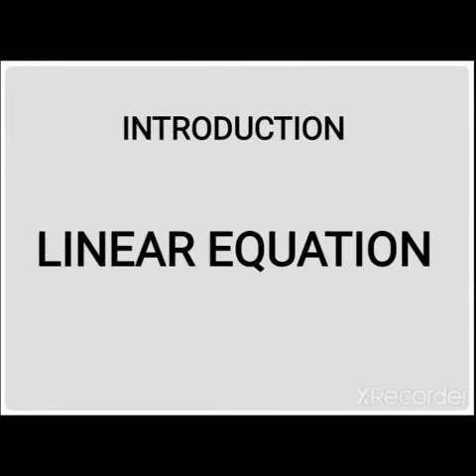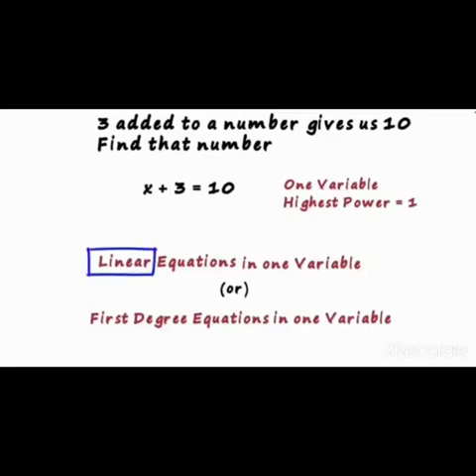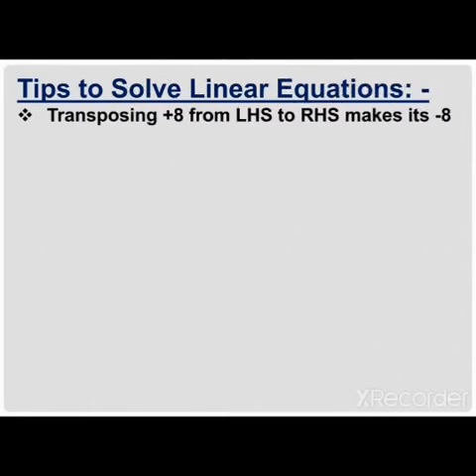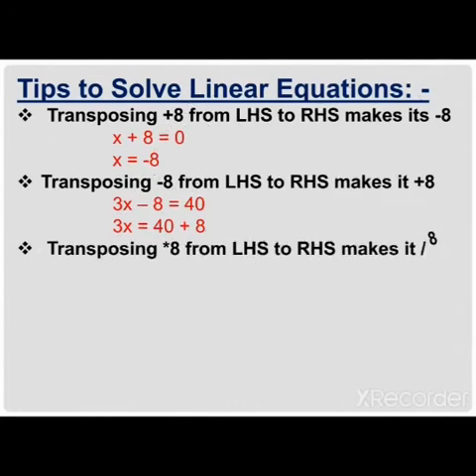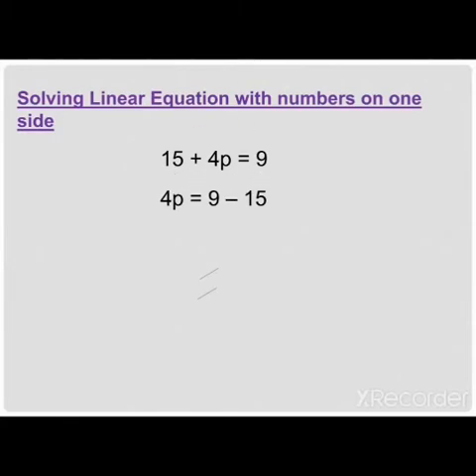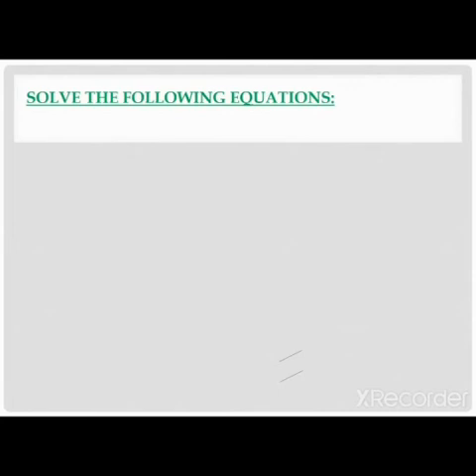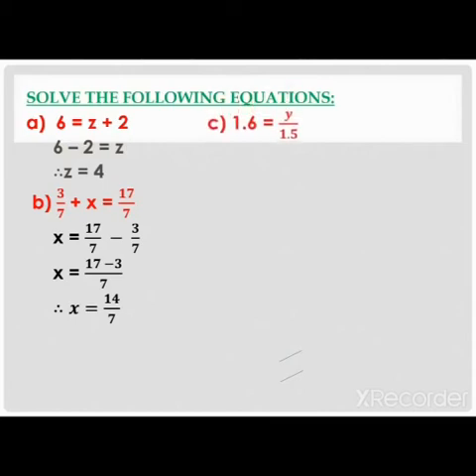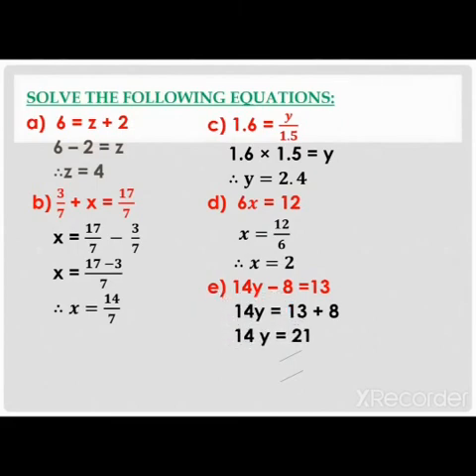STD:8#Ch-2#LINEAR EQUATION IN ONE VARIABLE#part1